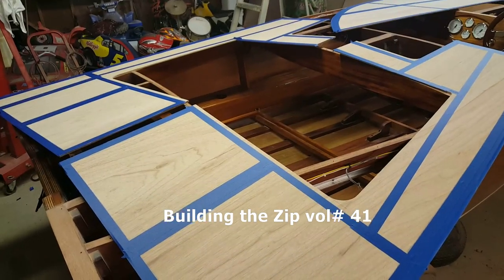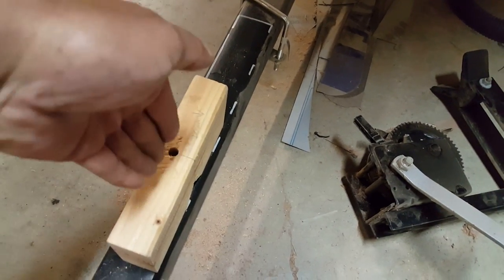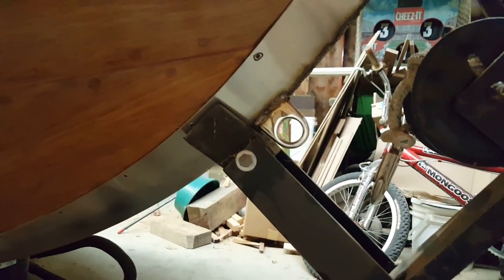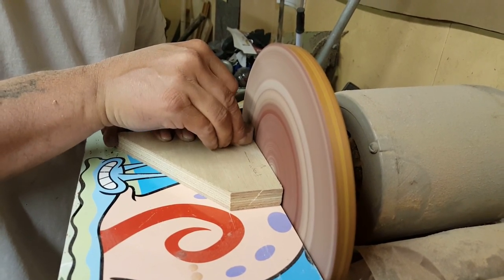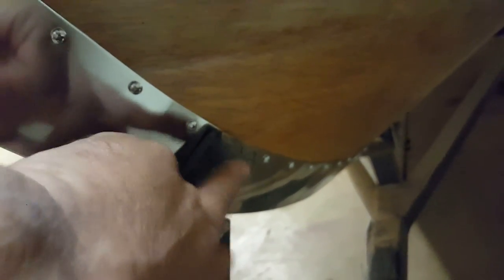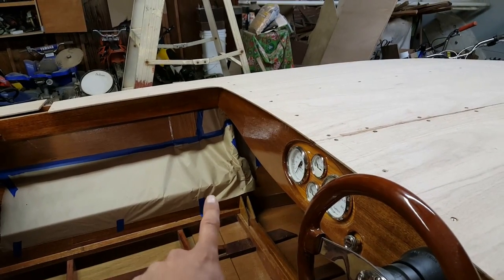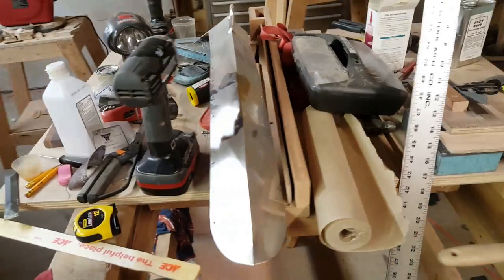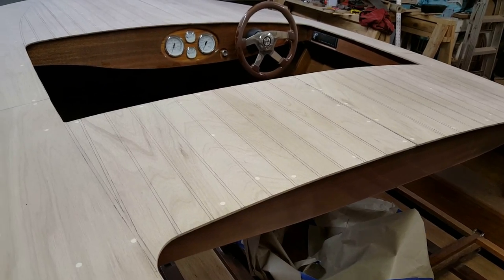Building the Zip vol# 41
In this months update, the cut water takes shape, subdeck is permanently glued down and our deck planking design gets penciled in.